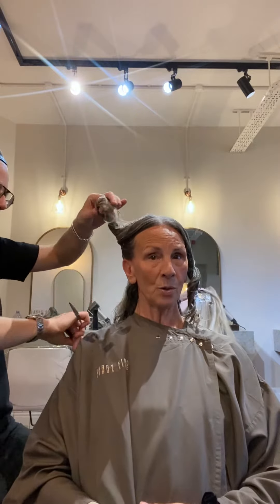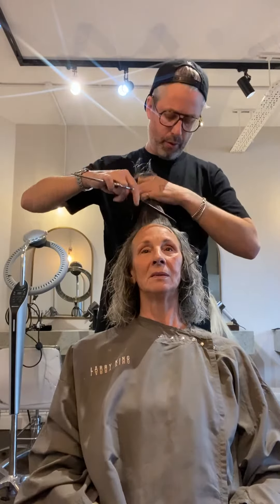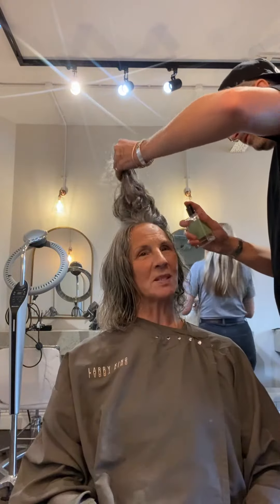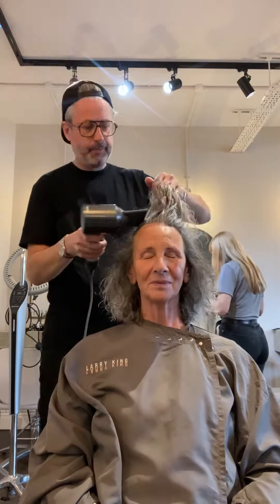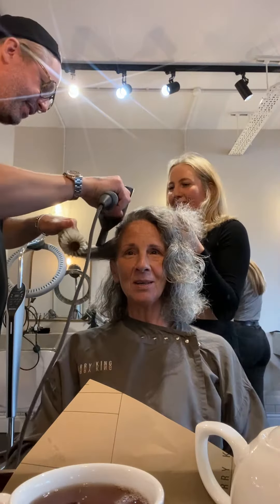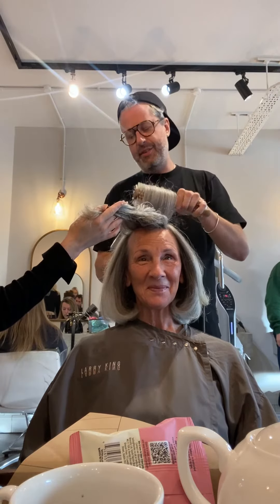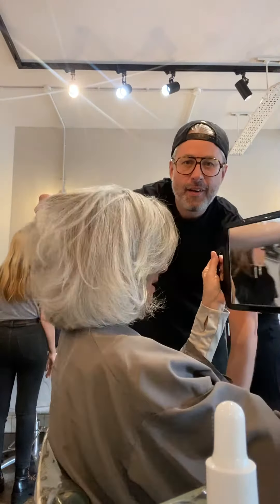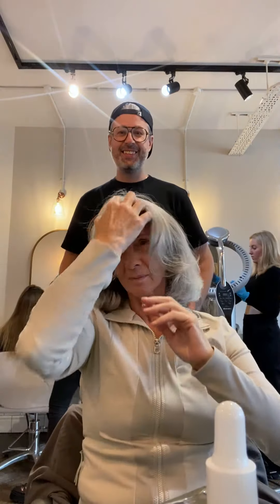Awards style blow dry with Larry King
Hollywood Glamour Blow Dry for Gaynor ✨
Max volume is achieved with a spritz of @larrykinghair's volumizinghairmist and a round boar bristle brush for a glossed-up, Awards-worthy finish.

Larry King's haircare range is available in Australia from @adoreb @DavidJonesStore @mcmbeautyaustralia and select hair salons nationally